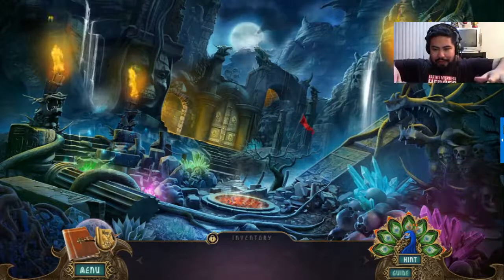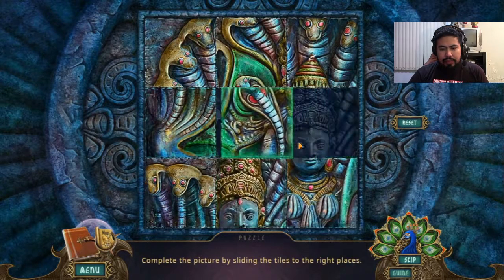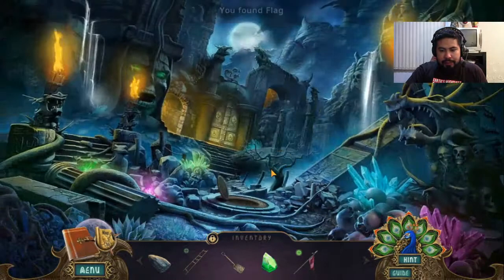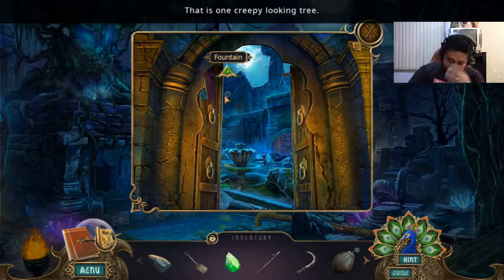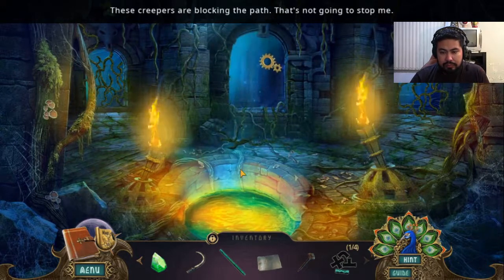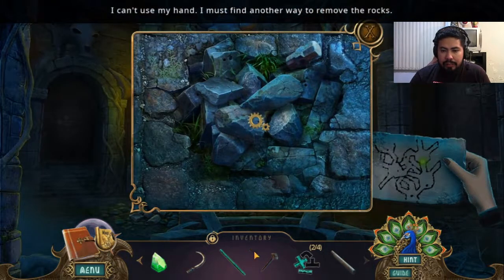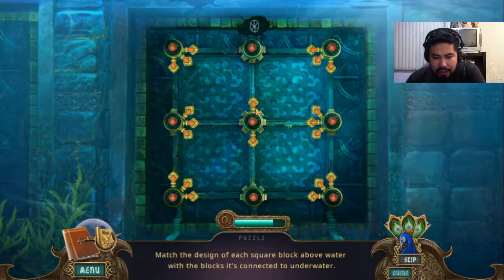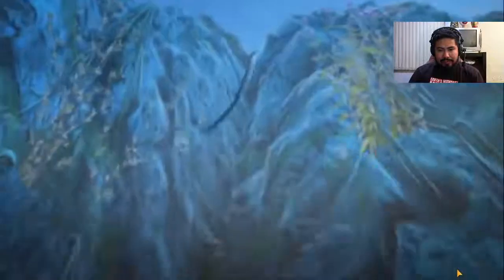Darkarta a broken heart´s quest collector´s edition Full playthrough Part 3